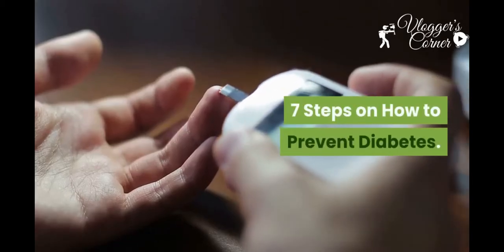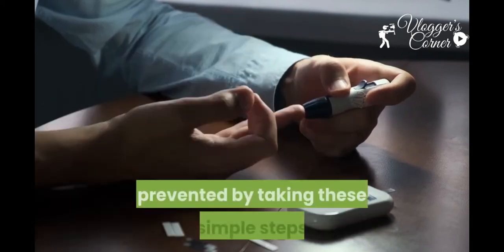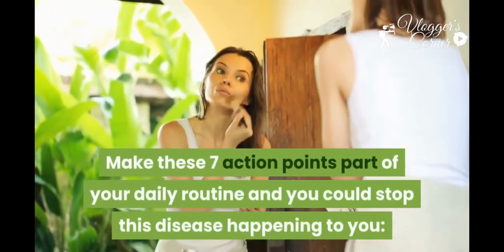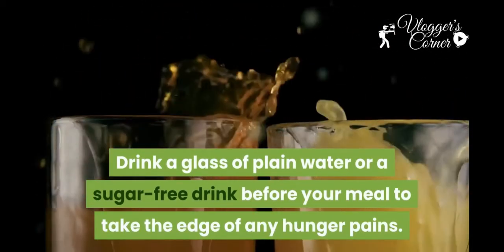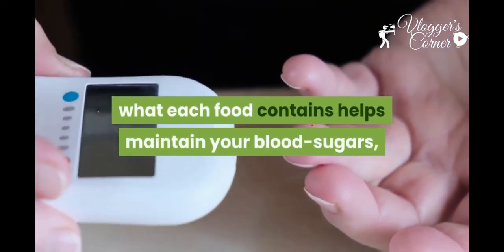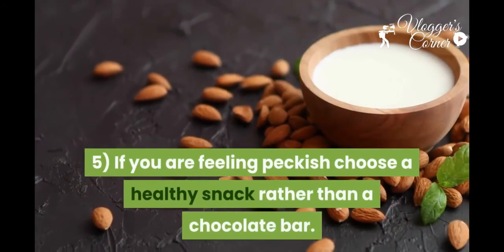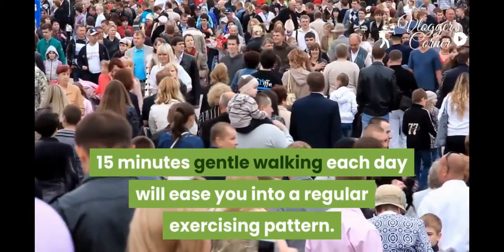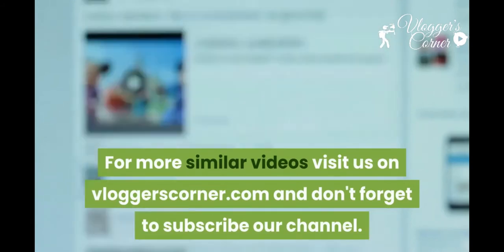7 STEPS ON HOW TO CURE DIABETES.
Make these 7 action points part of your daily routine and you could stop this disease happening to you:

1) Reduce  overweight
2) Reduce the amount of fat you are eating;
3) Check the Glycemic Index of the food you are eating
4) Drink at least 8 glasses of water every day.
5) If you are feeling peckish choose a healthy snack rather than a chocolate bar.
6) Use skimmed rather than full-fat milk in hot drinks.
7) Exercise i
All of these action points are also the ones that diabetics are advised to take – if you take them now you might possibly prevent irreparable damage to your health.